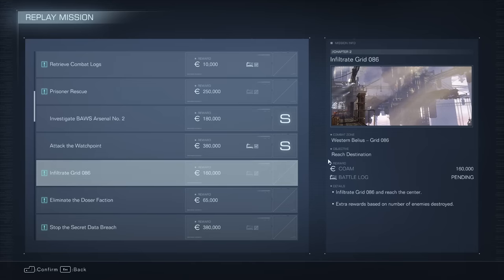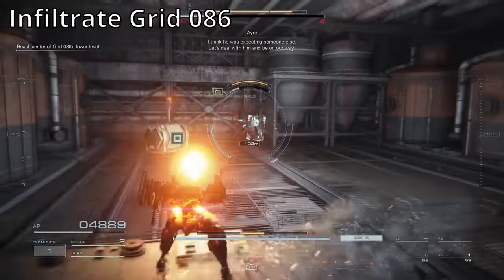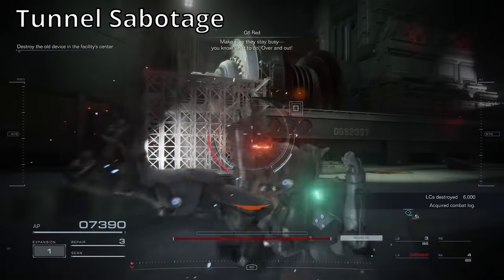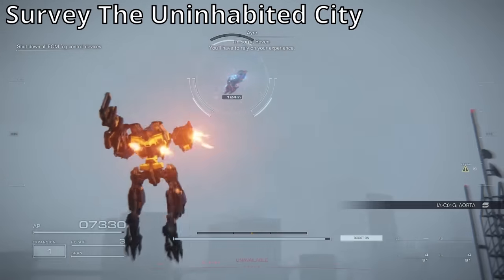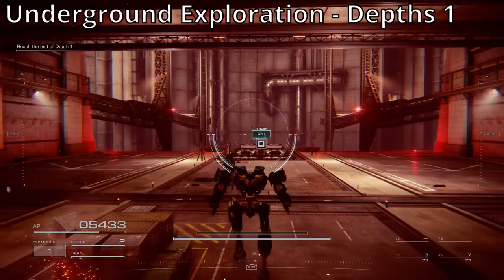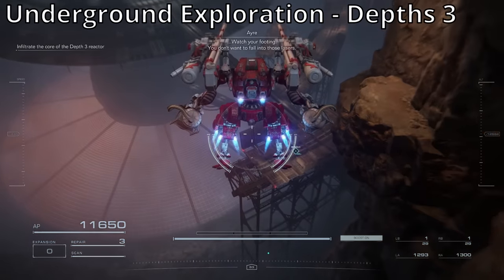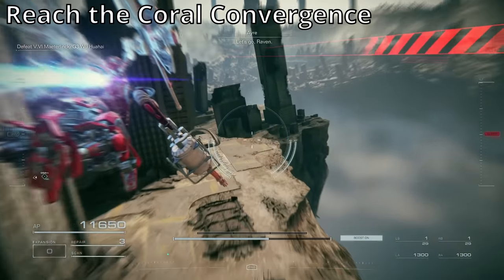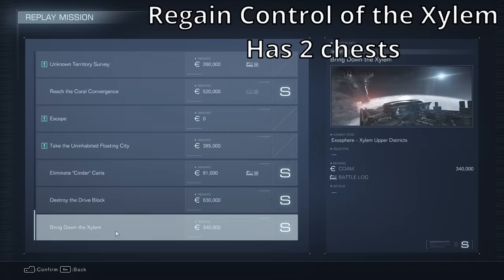Armored Core 6 hidden parts locations, all 20 hidden chests, weapons, and items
This Armored Core 6 hidden parts guide will show you the locations of all the Armored Core 6 secret parts. If you want to get all 20 Armored Core 6 hidden chests then this Armored Core 6 hidden parts locations guide will help you out.

This Armored Core 6 hidden items guide will show you how to get the Armored Core 6secret weapons. If you wanted the Armored Core 6 chests then this Armored Core 6 chest locations guide will help.